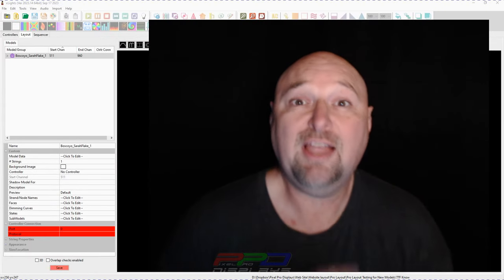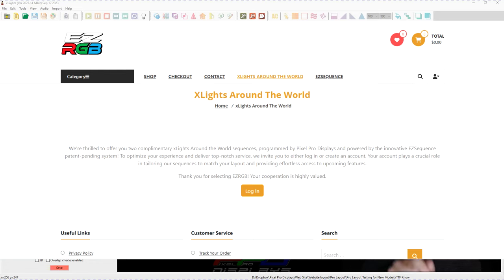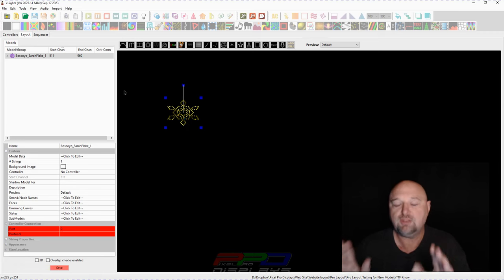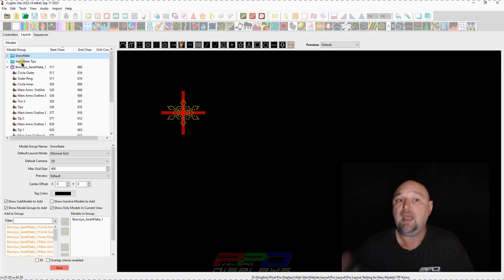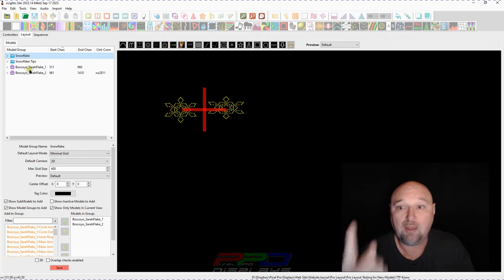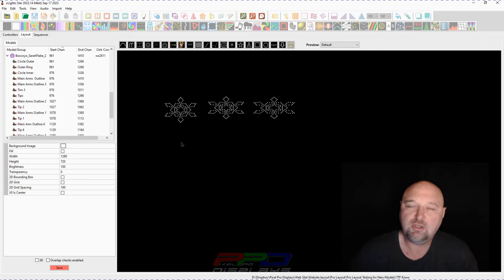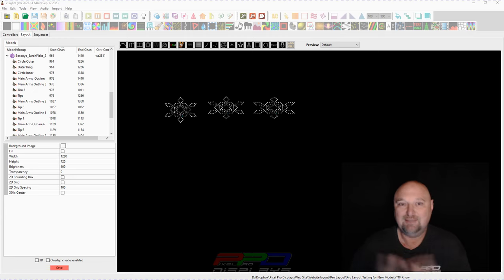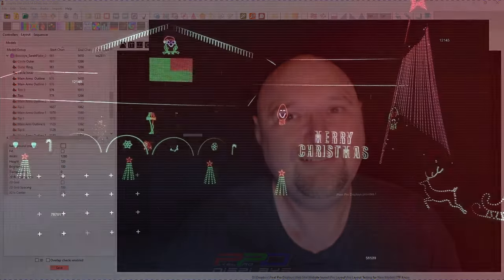🌟Twinkle Tips Friday: 💡 Simplified Group Export in xLights! 🔄🔗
🌟📺 This week on Twinkle Tips Friday, we're putting an end to the copy-paste madness in xLights! 🛑✂️ Say goodbye to repetitive model setups as we show you the process of creating groups for your models. Learn how to export models WITH those groups attached! It even works with submodels 🤩 🔗 Join us for this tutorial and level up your xLights game! 💡💻 GroupItUp xLightsMagic ✨